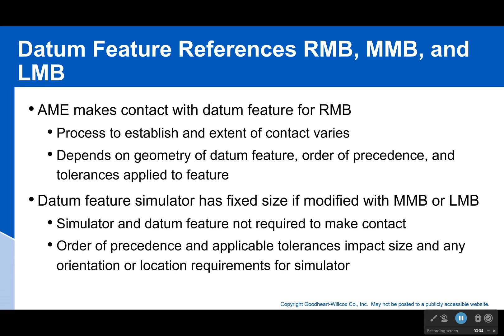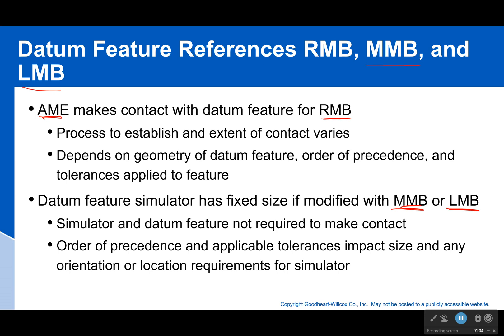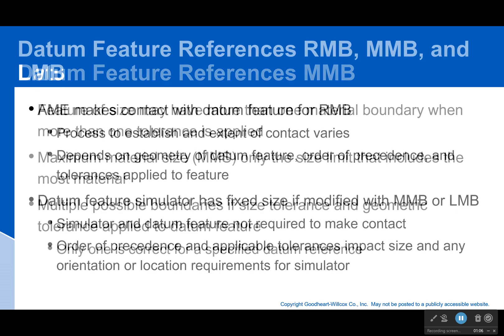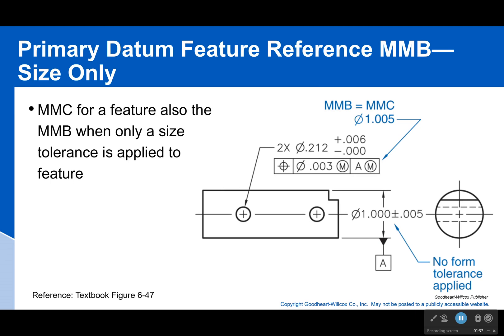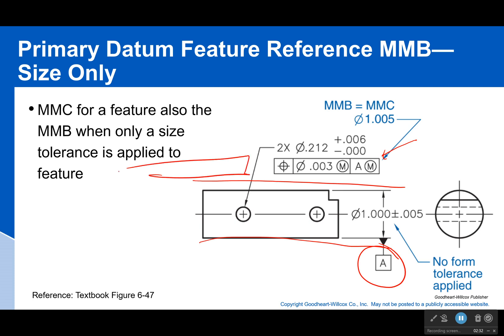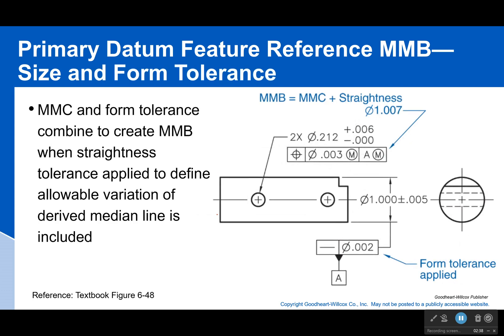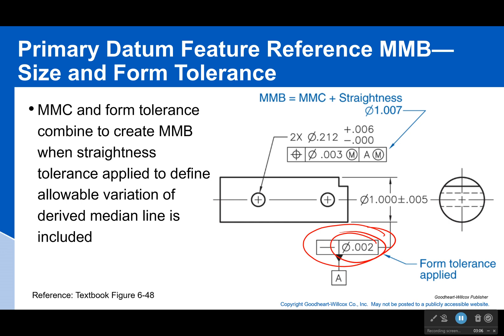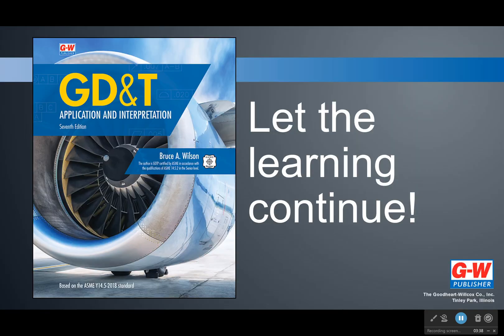MMB for Feature of Size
What does MMB actually do? Well, you have heard me say before that it gives you wiggle room and that is because the part is allowed to move away from the datum simulator if it is less than the MMC. The smaller the part is (larger the hole), the more it can wiggle to make everything else work.